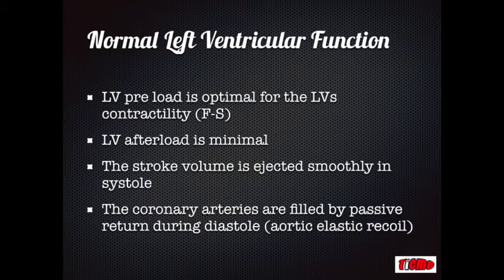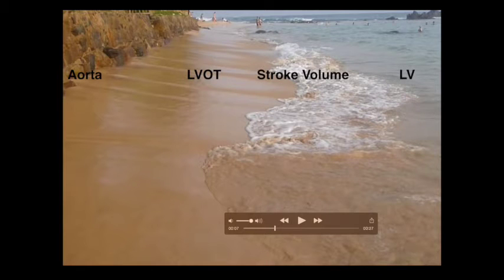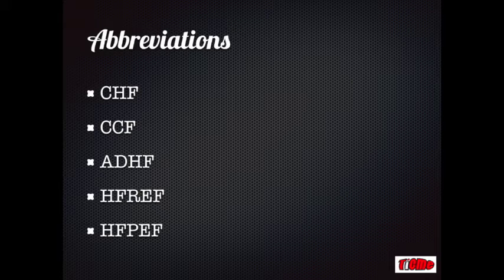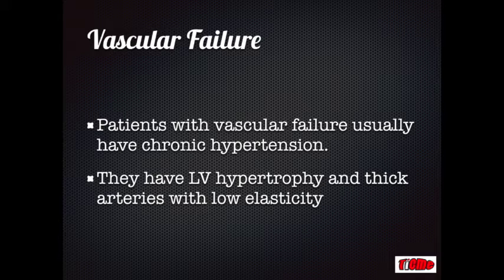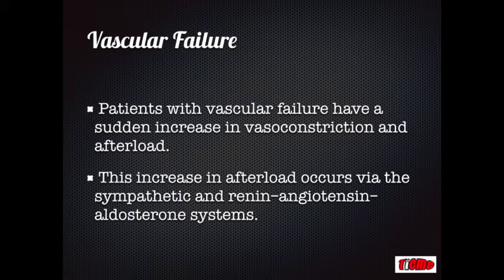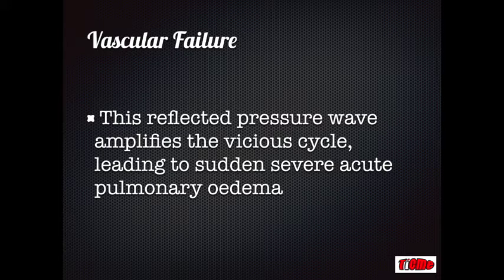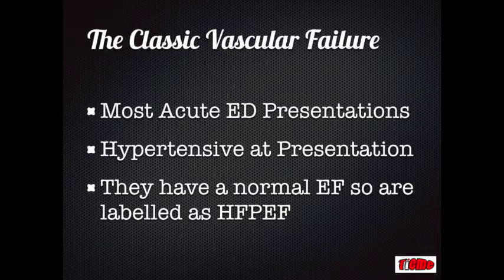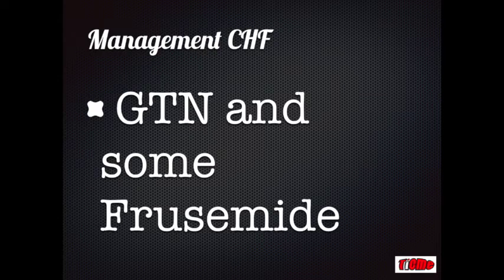Surf....and Heart Failure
This short video will change the way you understand acute heart failure. It uses the ocean to visually explain how vascular failure is different from chronic heart failure with clear explanations and echo views.